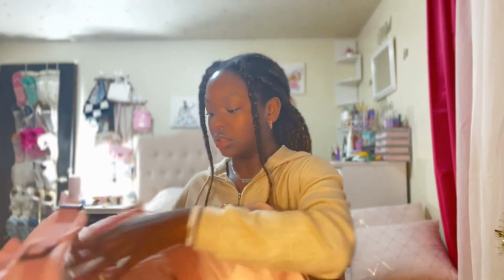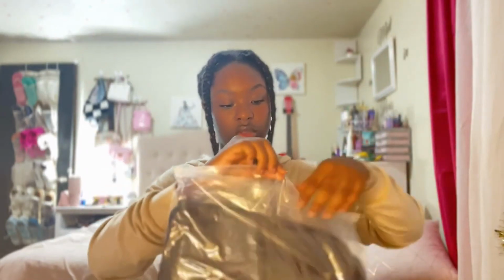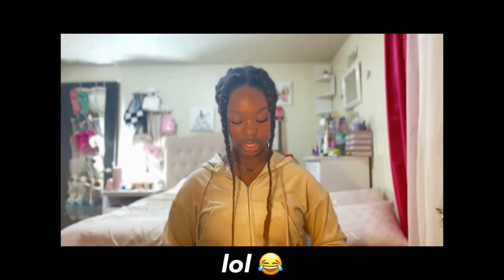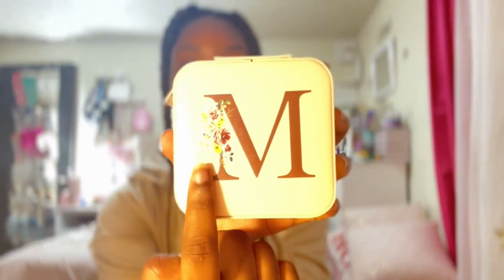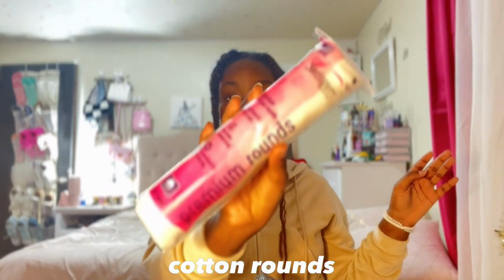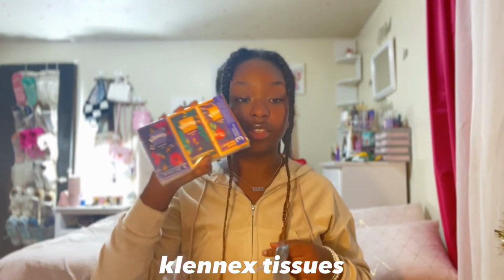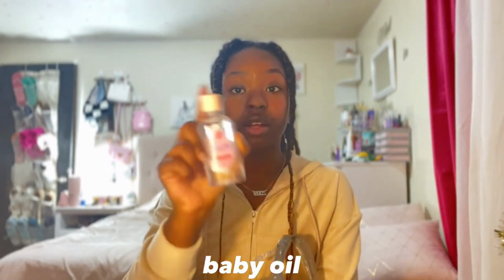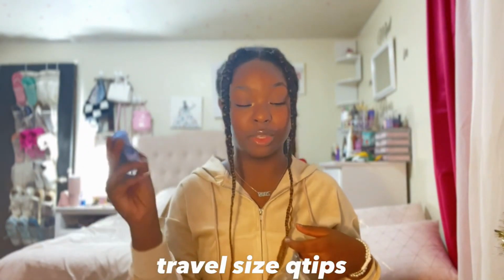pack & prep w/ me for dallas 🤠 | shopping, haul, packing, ect*